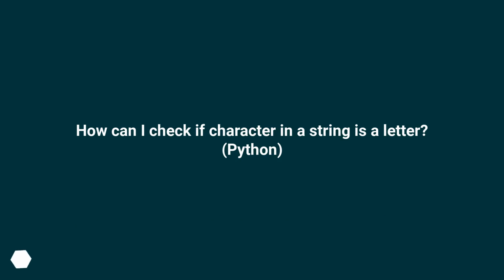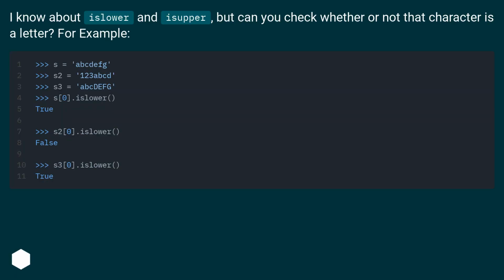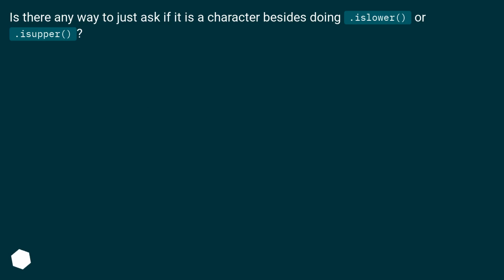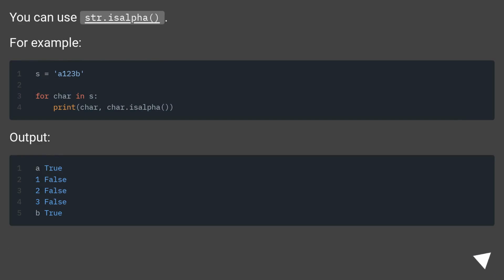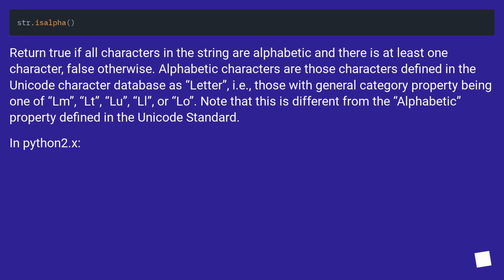How can I check if character in a string is a letter? (Python)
Chapters
00:00 Question
00:37 Accepted answer (Score 308)
00:56 Answer 2 (Score 40)
02:18 Answer 3 (Score 3)
02:56 Answer 4 (Score 3)
03:48 Thank you